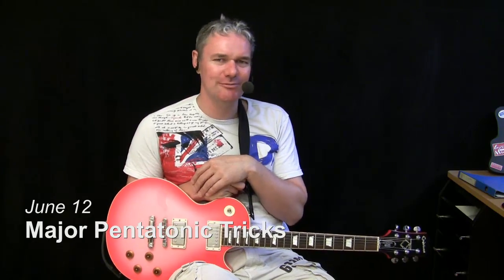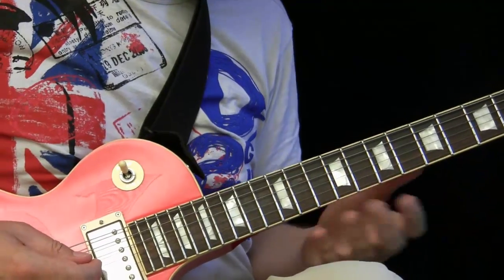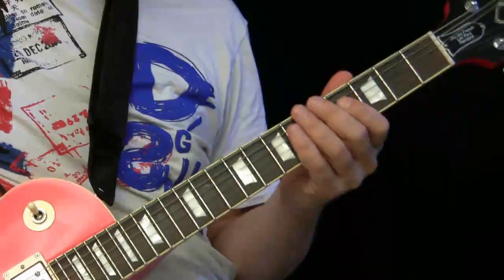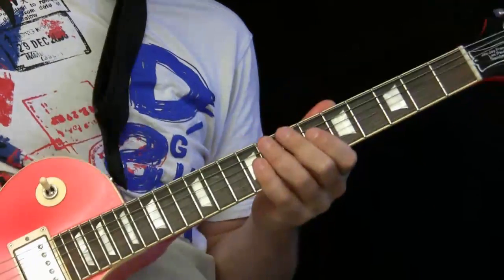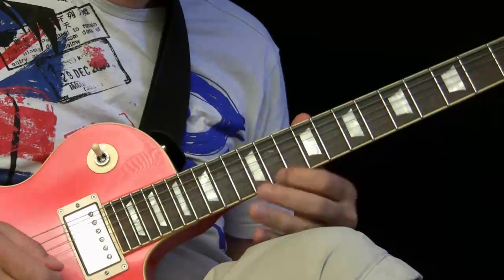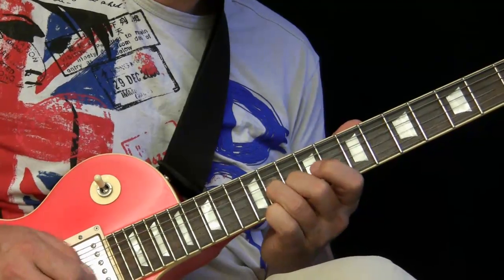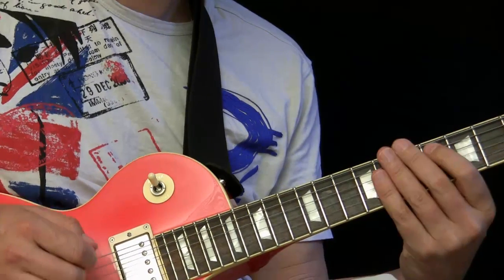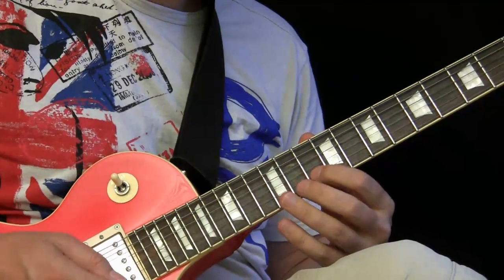Guitar Lesson - Major Pentatonic Tricks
In this lesson I will talk about the major pentatonic which is a bit tricky to play when you want to sound good and sophisticated. Check my ideas how you work with simple licks only with the pentatonic, add some double stops and then add some additional notes. The combination of all these tricks make the difference.